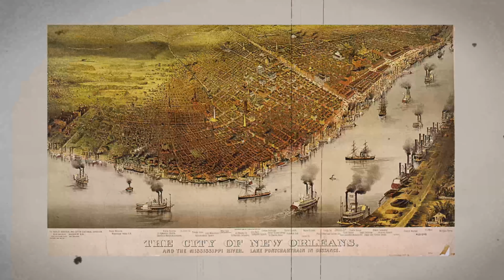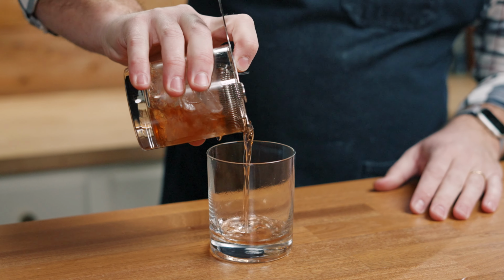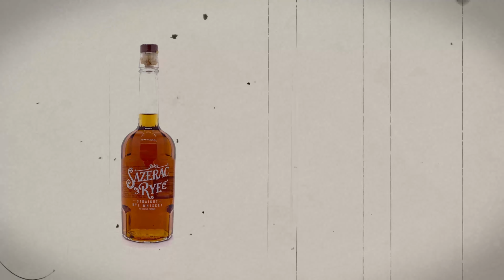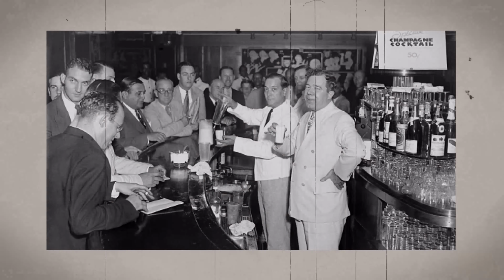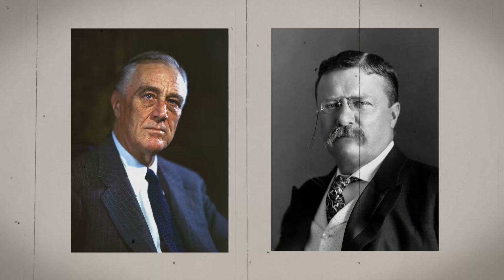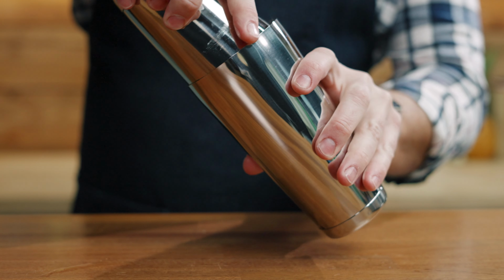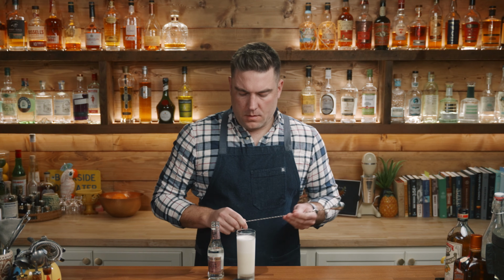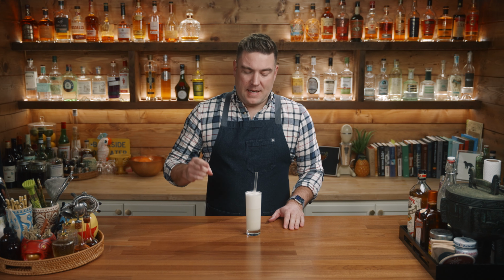The Sazerac and the Ramos Gin Fizz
*Support the Make And Drink Channel*

Today we tackle 2 of the most famous cocktails in the world and the most famous cocktails out of New Orleans, the Sazerac and the Ramos Gin Fizz. These are perfect drinks to celebrate Mardi Gras and just great general classics to know. For the Sazerac, I used First Call Rye whiskey, Peychaud's bitters, and St. George Absinthe Verte. For the Ramos Gin fizz, I used 1/2 lemon juice and 1/2 lime juice and for this drink used Ford's gin, which is a great London Dry gin for cocktails. Enjoy these Mardi Gras cocktails anytime! Full recipes are at the bottom of the page.

How to make a Sazerac cocktail. Recipe Below
How to make a Ramos Gin Fixx cocktail. Recipe Below

The Sazerac and The Ramos Gin Fizz Chapter Markers:
00:00 Introduction
00:15 History of the Sazerac
01:02 Sazerac Cocktail Recipe
03:43 Sazerac Compnay
04:32 Substitutions
05:30 Ramos Gin Fizz History
08:01 Ramos Gin Fizz Recipe
11:51 Pièce de résistance
12:59 Tasting Notes
14:20 See ya next time!

Below are some of my favorite tools, books and glassware.

❄️ *Favorite Slushie Machines* ❄️
*Ninja SLUSHi Max*

📝 Recipe(s) 📝

The Sazerac Cocktail Recipe
2 dashes Peychaud's Bitters
1/4 oz rich simple syrup
1 1/2 oz Rye whiskey
Absinthe rinsed glass

The Ramos Gin Fizz Cocktail Recipe
2 dashes orange blossom water
3/4 oz rich simple syrup
1/2 oz lemon juice
1/2 oz lime juice
1 oz heavy cream
1 egg white
2 oz London Dry Gin